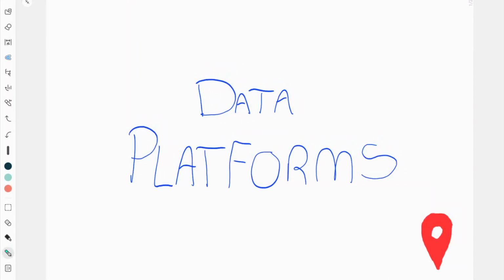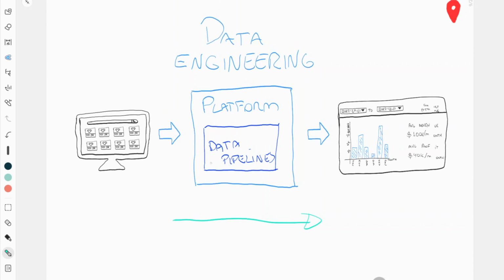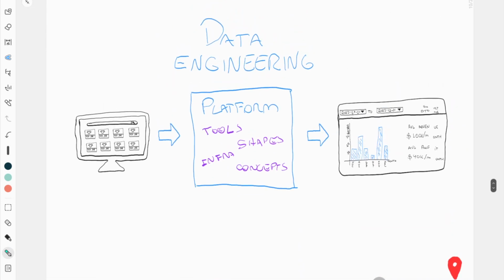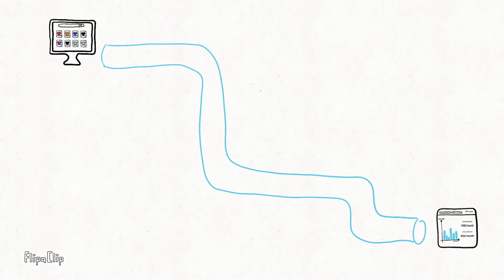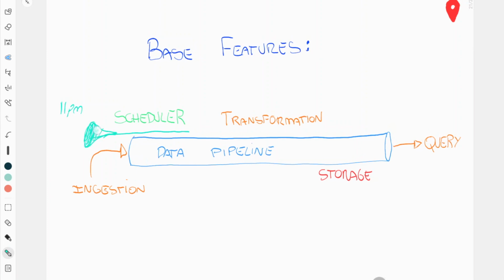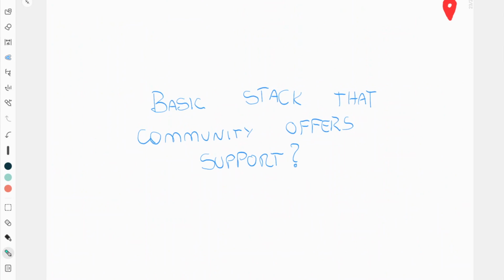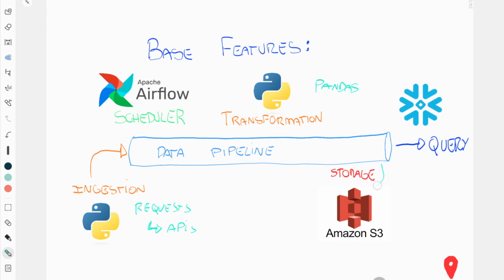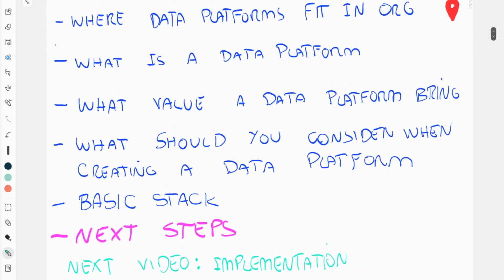Data Engineering Beginner Project - Concepts on Data Platform, Pipeline and Architecture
CHAPTERS

00:00 Intro
01:07 Where Data Platforms fit in organizations
02:48 What is Data Platform
06:18 What value a Data Platform brings
07:16 What should be considered when creating
13:43 Base stack
20:15 Next steps